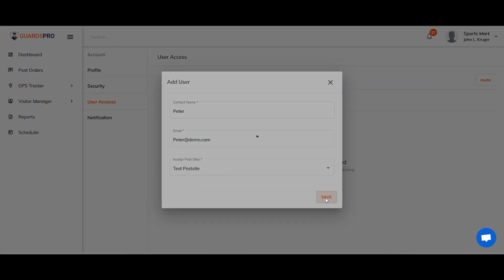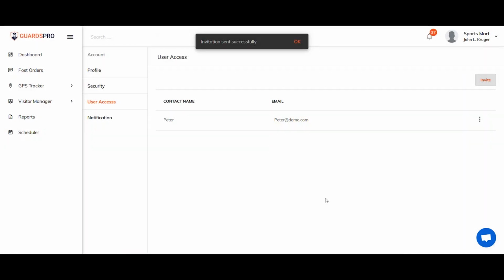How To Manage User Access On Client Portal? - GuardsPro Help Center Video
User access allows you to invite your security team members to the client portal with a secure password allowing them to check reports and all the critical data shared with you by the security guard company.

📌 GuardsPro 8.0 Products:
✅ Back-Office Dashboard
✅ Add-On Modules

📌 GuardsPro 8.0 Features:
✅ Reporting
✅ Scheduler
✅ GPS Tracker
✅ Dispatcher
✅ Messenger
✅ Analytics (New)
✅ Vehicle Patrol (New)
✅ Visitor Manager